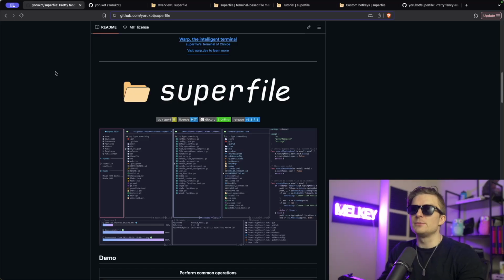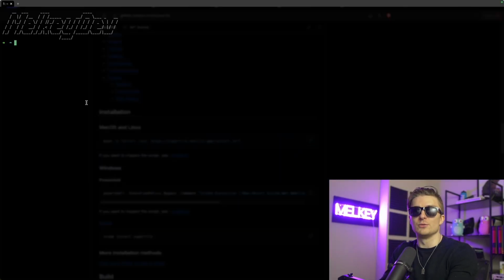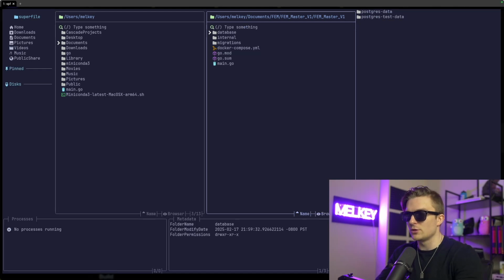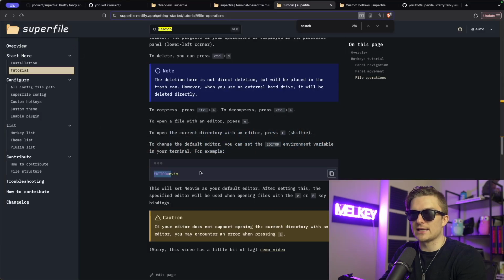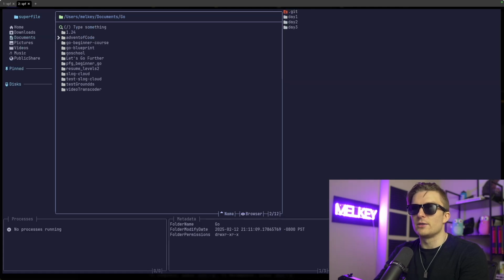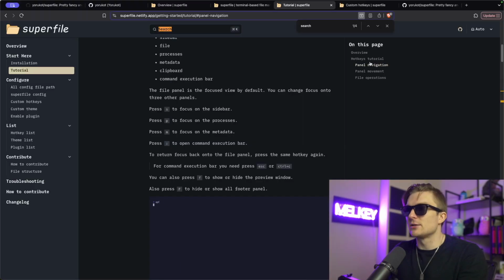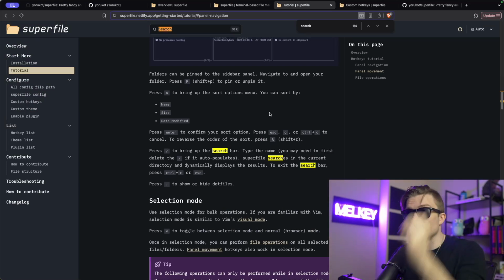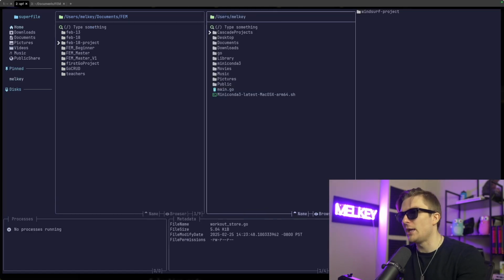I wish I knew about this package sooner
I just discovered an insanely powerful terminal file manager that I had NO idea I needed… until now. This tool makes file handling easier, faster, and way more efficient, and I can’t believe it’s not getting more attention!

💬 What do you think? Have you used this before?

I stream live on Twitch every weekend

I had no idea how bad I needed this library
This is the best terminal file manager